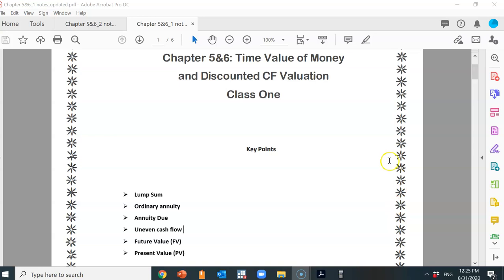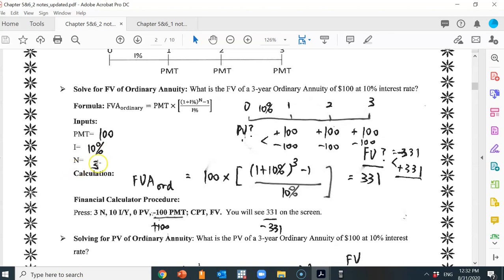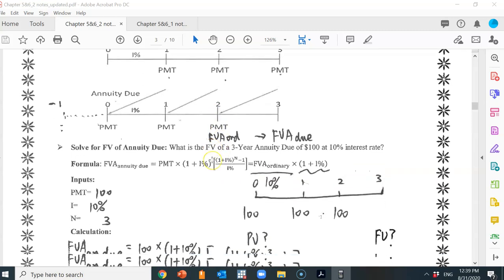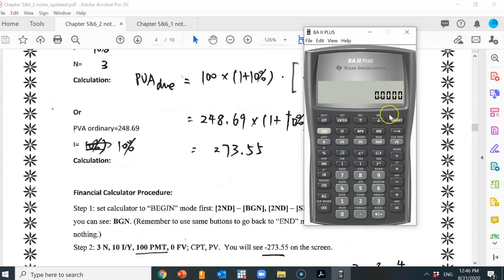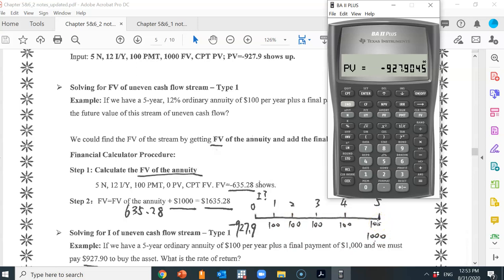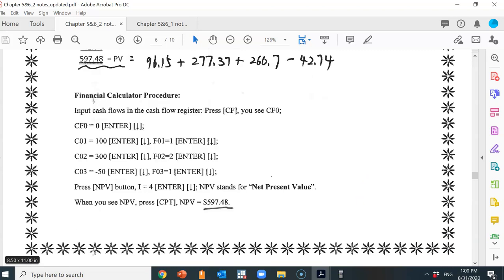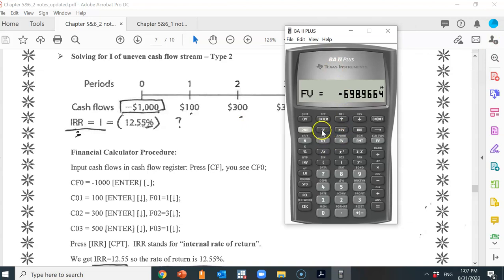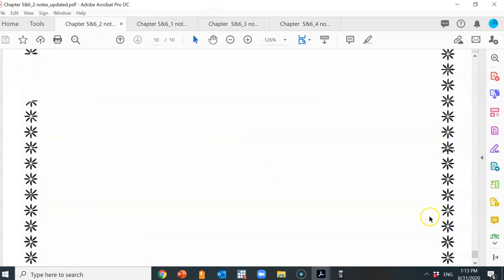Chapter 5&6 Class 2